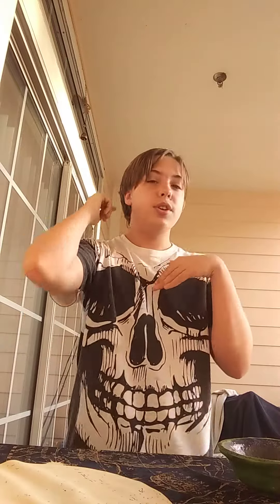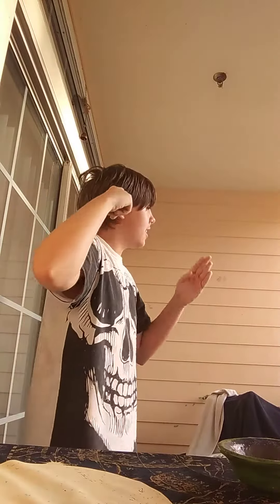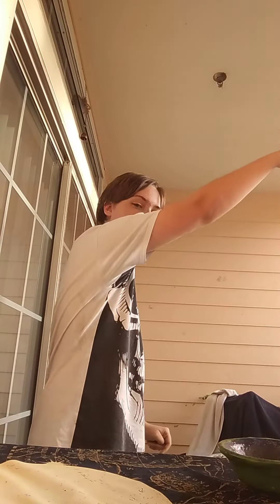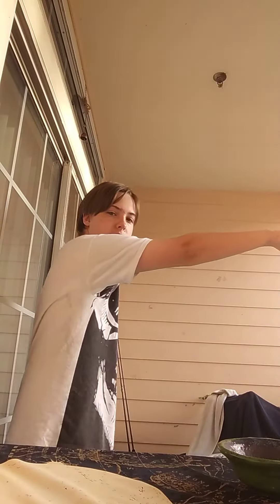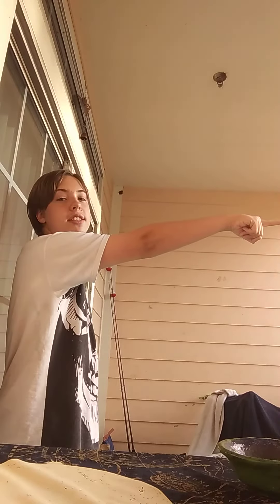Chorus Practice Pt. 1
This is a practice that I do in chorus daily. I provided a tip to keep your air going and to project. Feel free to join in for this video